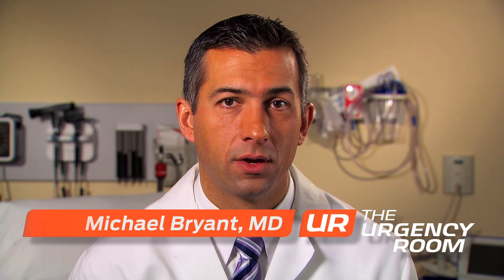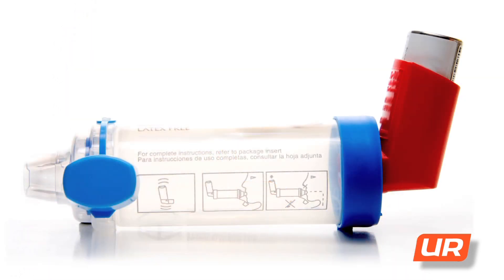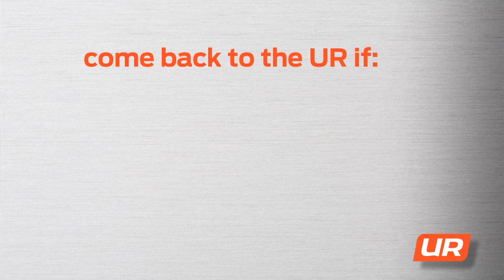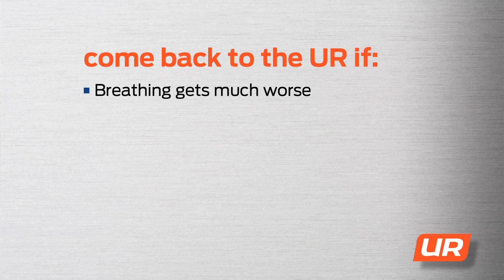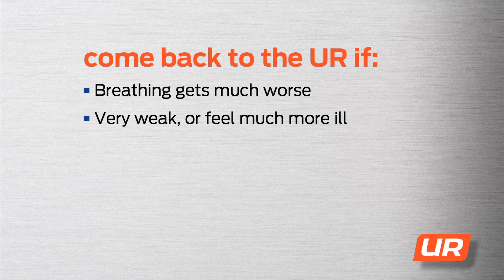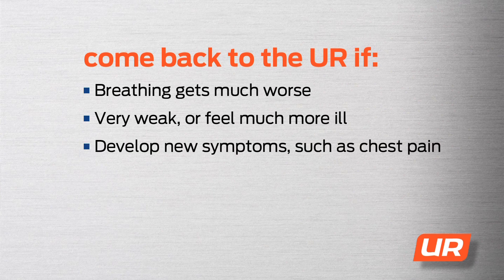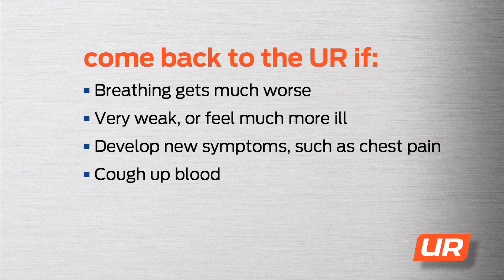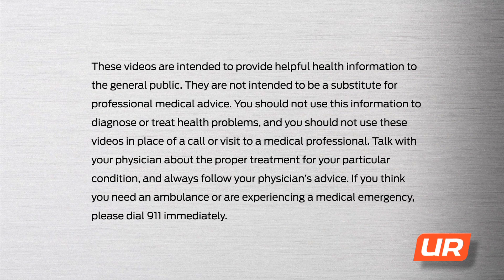Pneumonia — The Urgency Room — an educational care video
As a follow-up to The Urgency Room visit, board-certified emergency physicians discuss at-home care.